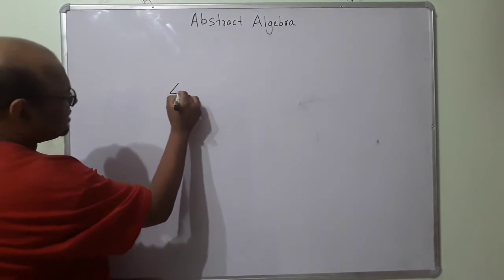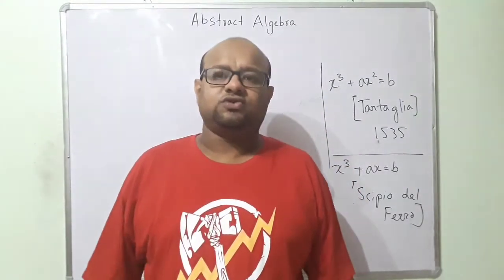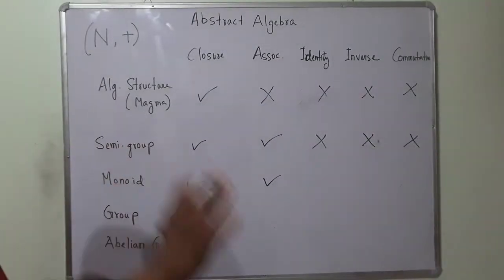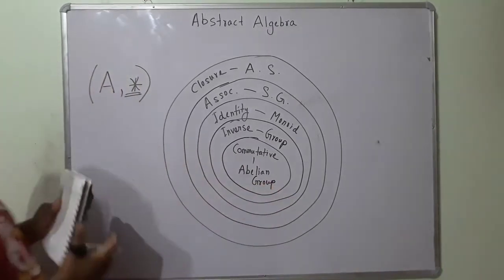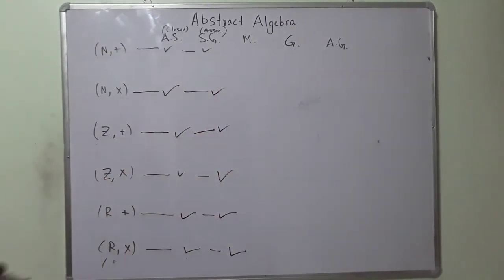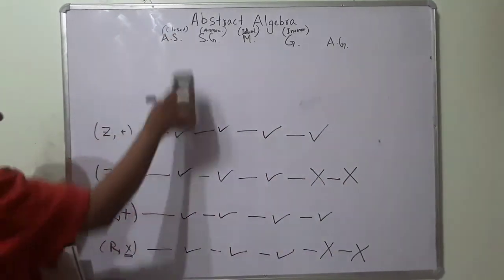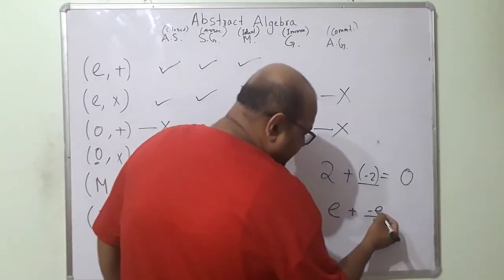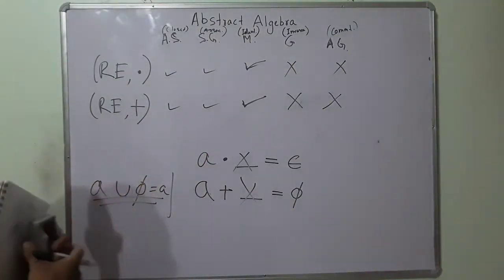Discrete Mathematics - Module 4 - 1. Abstract Algebra